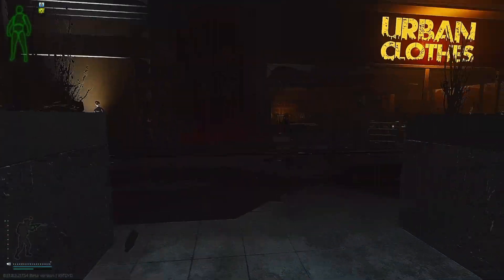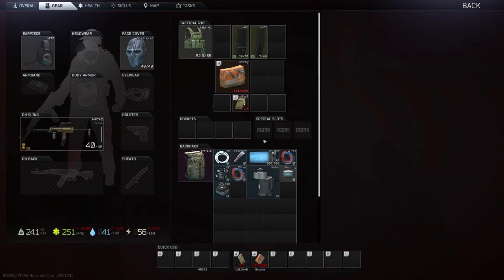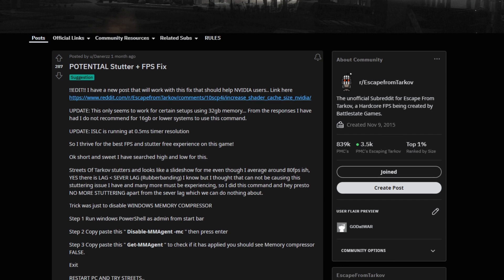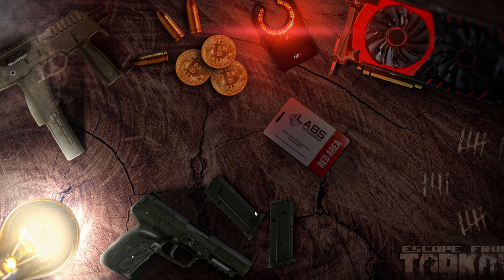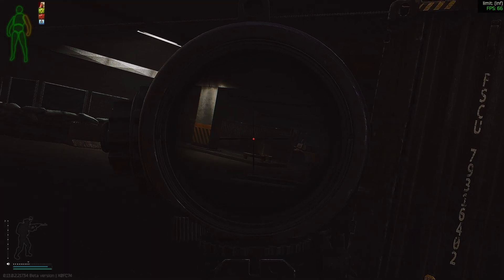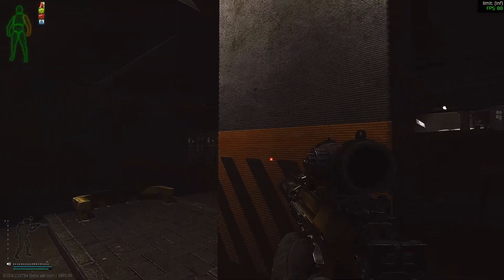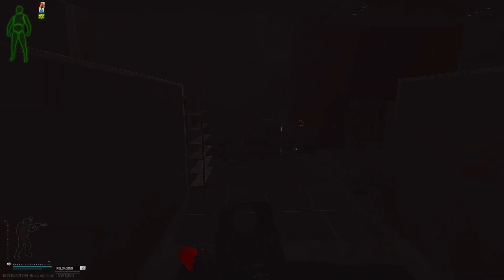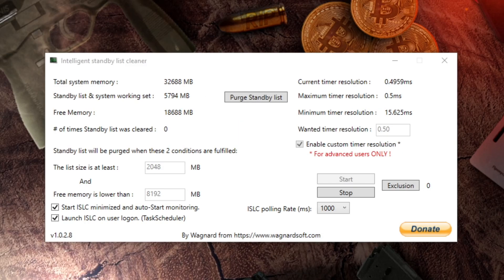Tarkov FPS BOOST in 2023 | Optimization for LOW END PC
►Timestamp◄
0:00 Boost your FPS
0:29 RAM XMP
1:10 Disable memory compression
1:54 Tarkov ISLC settings